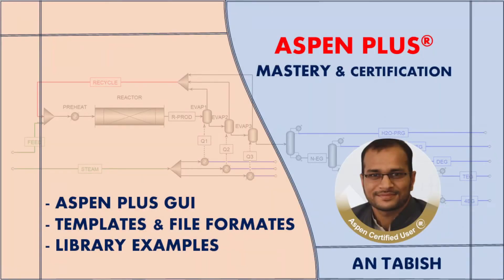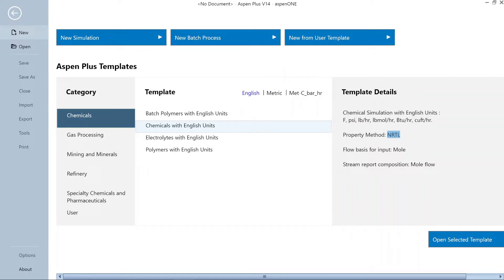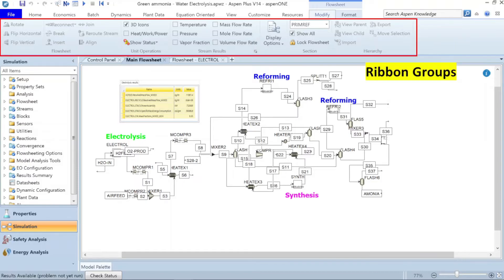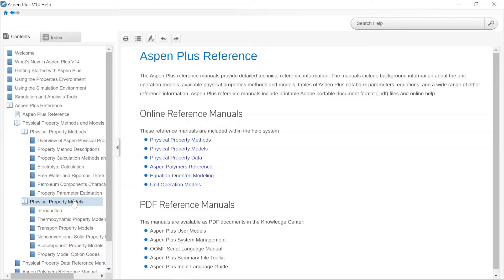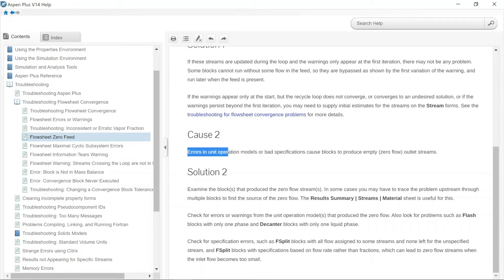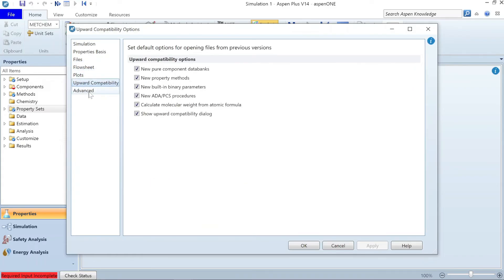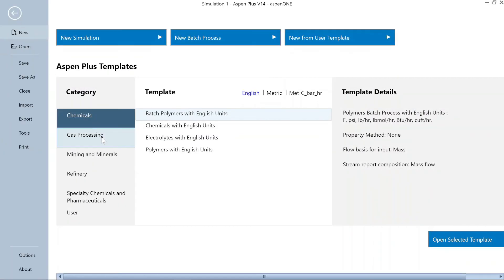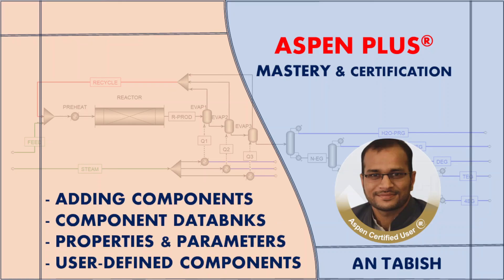Aspen Plus V14.0 || Getting Started With The Aspen Plus | Lec 1.1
In this step-by-step video tutorial, you will learn:
1. How to get started with Aspen Plus V14.0?
2. What are different File formats and templates?
3. How to open pre-installed pre-solved model examples?

⌚ Timestamps
00:00 Introduction
00:36 How to get started with Aspen Plus?
04:59 How to consult Aspen Plus Help?
10:25 What are different file formats?
12:58 How to browse pre-installed pre-solved model examples?

✅ Test your Aspen Plus Skills
Based on this video lecture, you can attempt this assessment to gauge your performance.